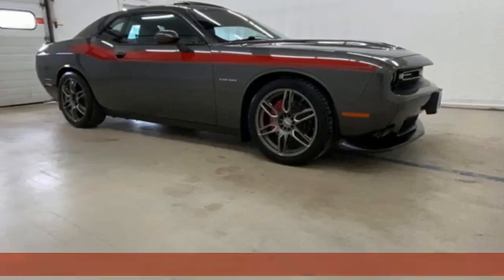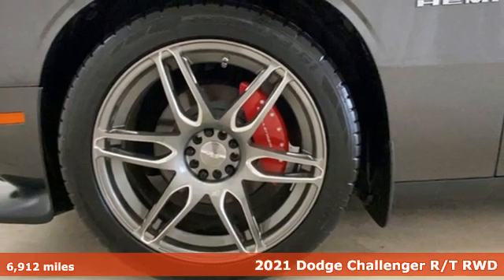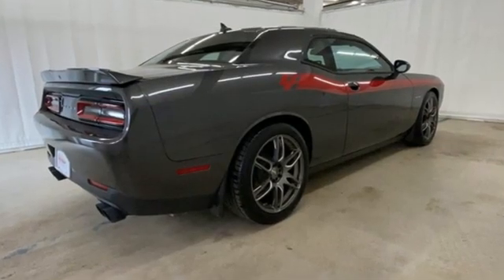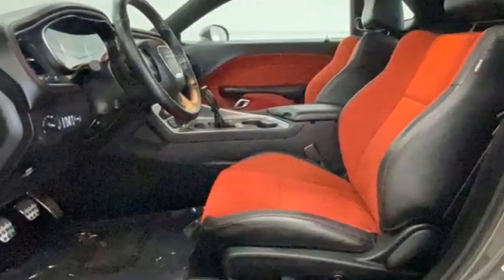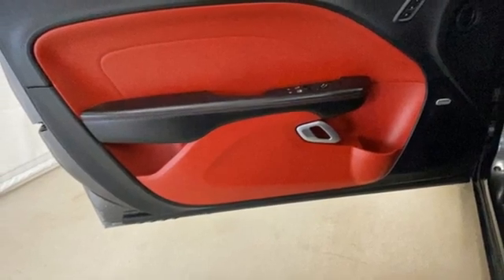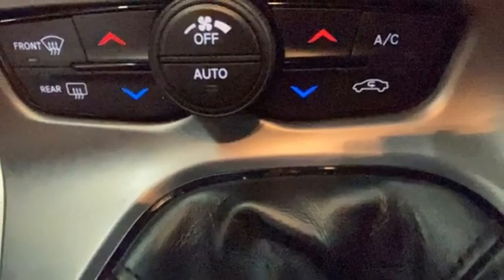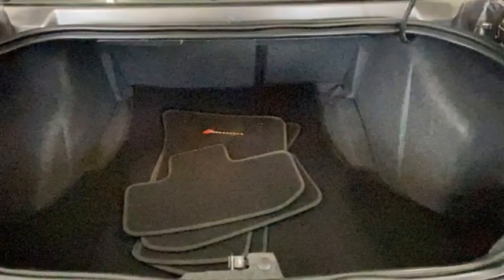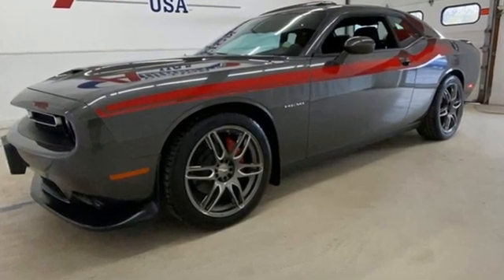2021 Dodge Challenger Rochester NY Victor, NY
Year: 2021
Make: Dodge
Model: Challenger
Trim: R/T
Engine: HEMI 5.7L V8 VVT
Transmission: Tremec 6-Speed Manual
Color: Gray
Interior: Ruby Red/Black
Mileage: 6912
Stock #: VTP43073
VIN: 2C3CDZBT9MH537906

Address:
6520 State Route 96